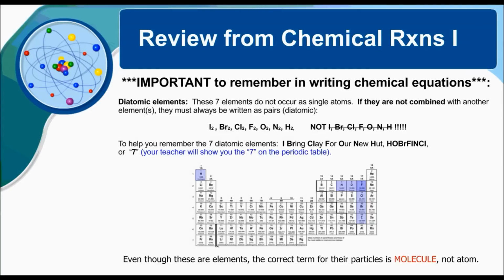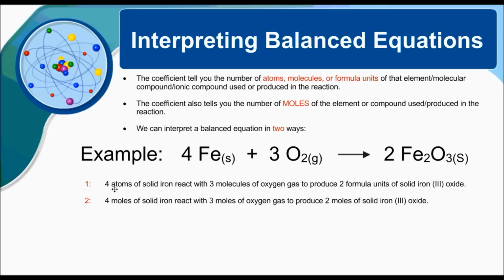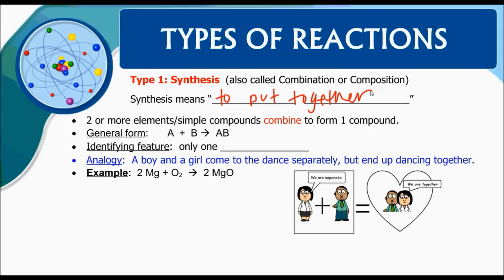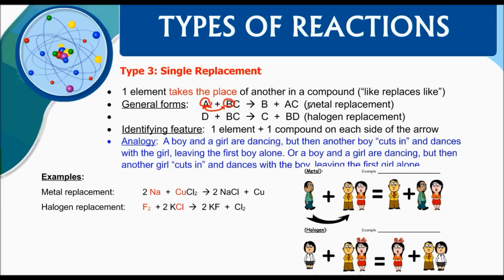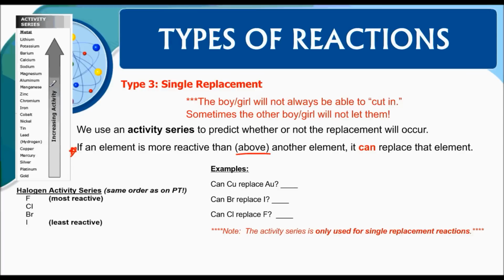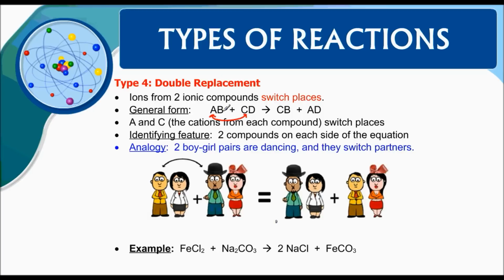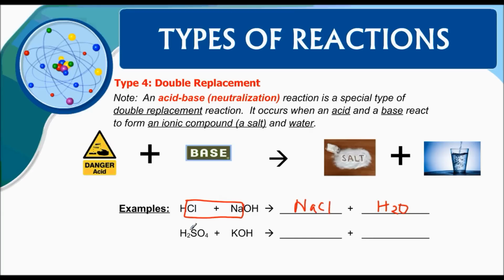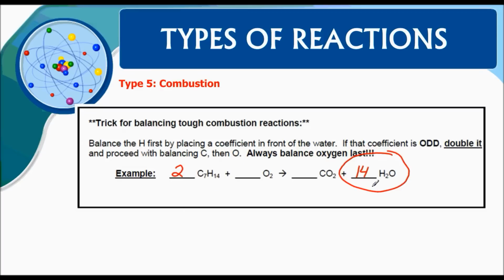5 Types of Chemical Reactions with Review intro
This is the first video in our Chemical Reactions 2 series. I compare and contrast the 5 types of chemical reactions: synthesis, decomposition, single replacement, double replacement, and composition.